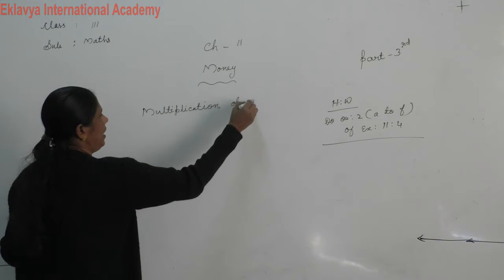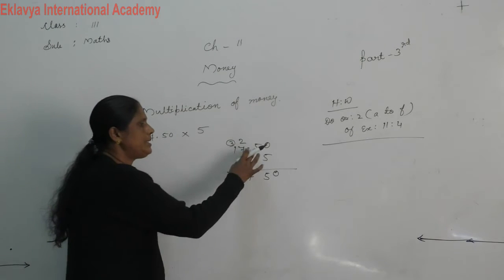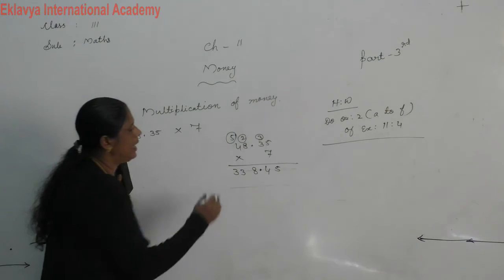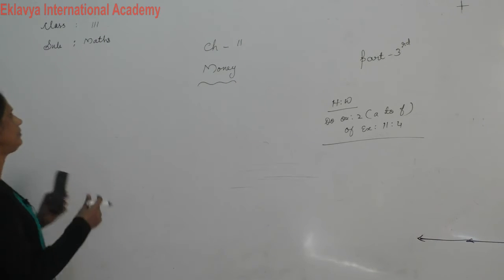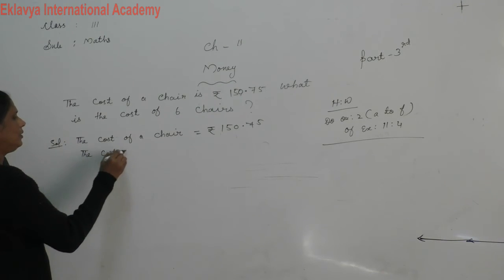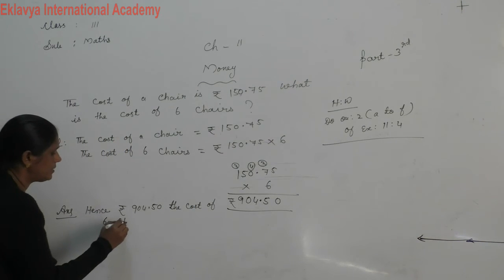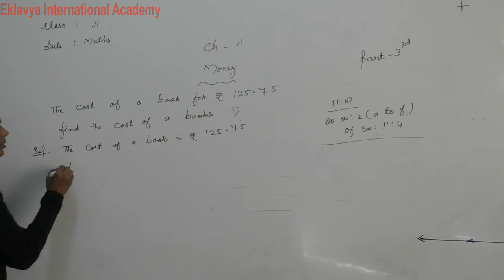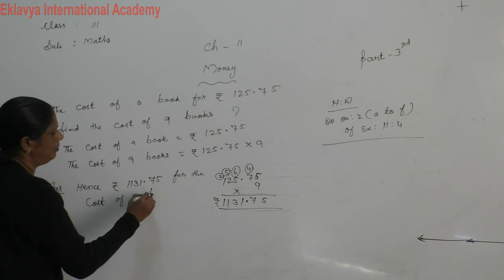III Maths Ch 11 Money Part 3